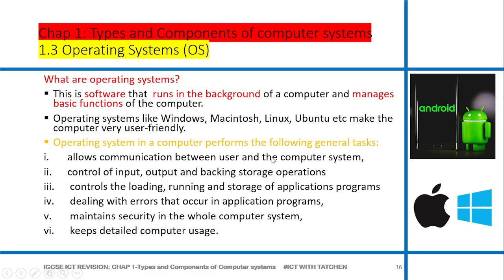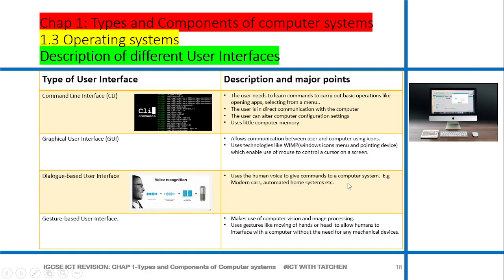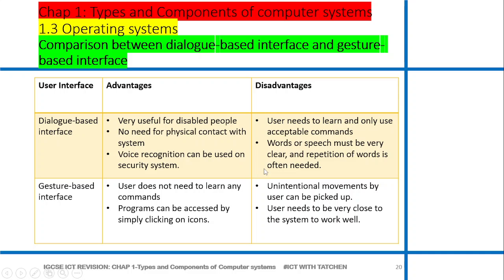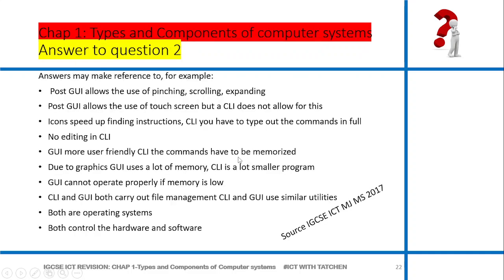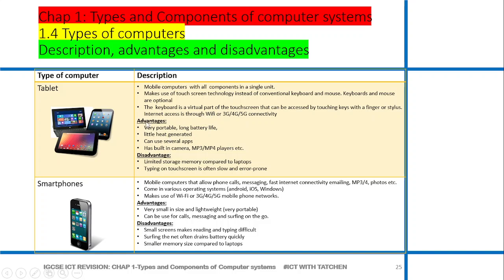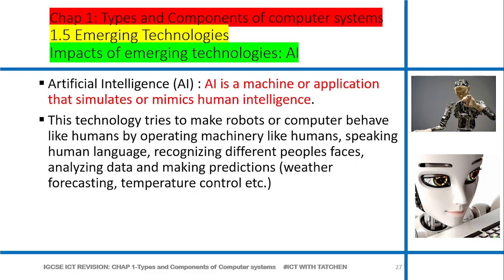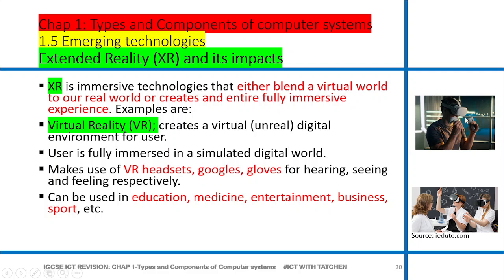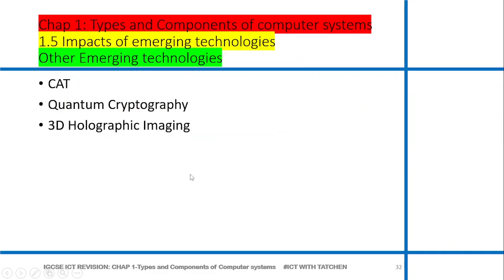IGCSE ICT 0417 Chapter 1 Types and Components of Computer systems part 2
A quick revision of Chapter 1_Types and components of computer systems for the IGCSE ICT syllabus.